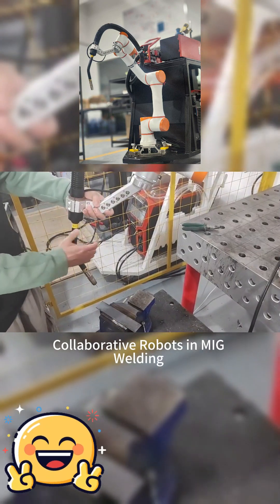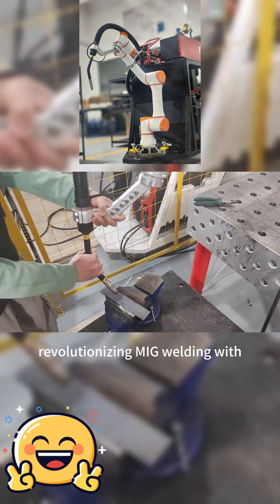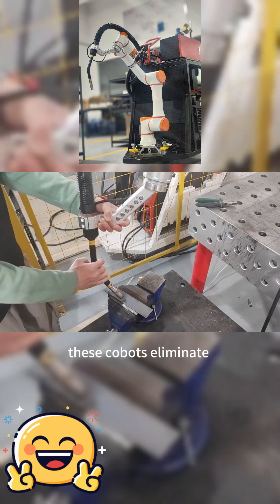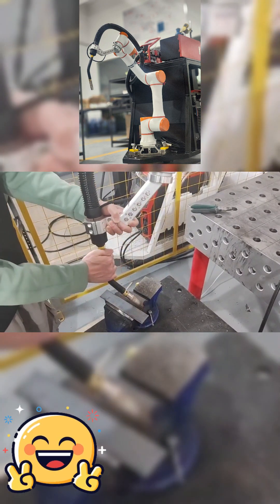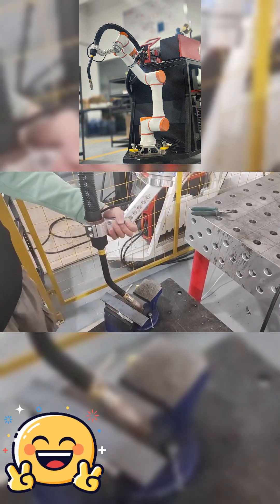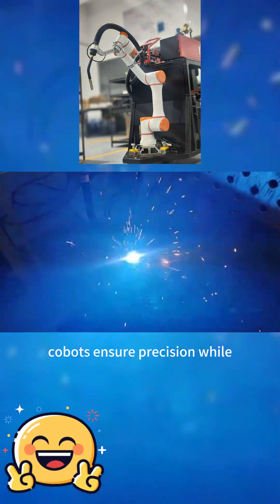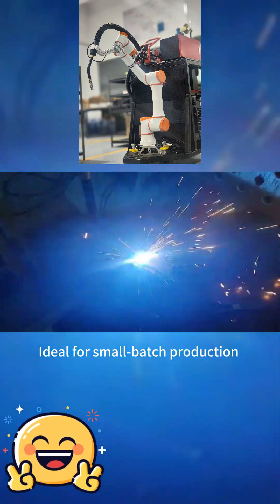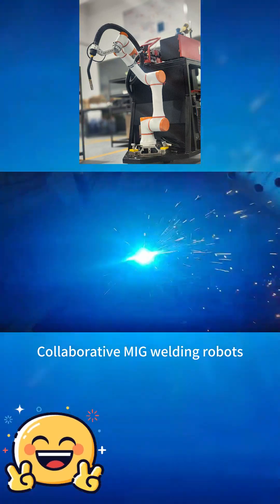Collaborative Robots in MIG Welding – Simplicity Redefined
As a leading industrial robot manufacturer with over a decade of expertise in automation technology, we specialize in delivering high-performance robotic systems tailored for diverse industrial applications. Our product portfolio integrates cutting-edge technologies and industry-leading components, positioning us as a trusted robot supplier from China to global markets.
Core Applications & Advanced Capabilities
Our industrial robots are engineered to optimize efficiency across critical manufacturing processes, including:
Welding Automation: Precision MIG welding, TIG welding, and laser welding systems equipped with arc tracking sensors and laser tracking sensors for real-time seam correction.
Material Processing: High-speed laser cutting and plasma cutting solutions with micron-level accuracy.
Material Handling: Flexible pick and place robots, palletizing/depalletizing systems, and machine tending robots for seamless up and down part transfer.
Surface Treatment: Automated painting robots with integrated torch cleaning stations and contact tips to ensure consistent coating quality.
Metal Forming: Bending robots compatible with press brakes and CNC-controlled tooling.
Comprehensive Robotic Workstations & Accessories
To enhance operational versatility, we offer:
Welding Positioners: 1-axis, 2-axis, and 3-axis positioners for optimal workpiece orientation.
Linear Motion Systems: Heavy-duty linear rails and gantry robots for extended reach and multi-axis coordination.
Welding Cells: Turnkey robot welding cells featuring Mig welding stations, safety fences, and protect fences for hazard containment.
Process Optimization: Torch cleaning stations and consumables like contact tips to minimize downtime.
Industry 4.0-Ready Automation Solutions
Our complete solutions for welding and material handling incorporate:
IoT Integration: Real-time monitoring via cloud-based analytics and edge computing platforms.
AI-Driven Systems: Machine learning algorithms for adaptive path planning and defect detection.
Collaborative Robotics: Cobots (collaborative robots) with force/torque sensors for safe human-robot interaction.
Predictive Maintenance: Condition monitoring tools to preemptively address equipment wear.
Safety & Precision Engineering
All systems comply with global safety standards (ISO 10218, ANSI/RIA R15.06) and feature:
Safety-rated sensors and emergency stop circuits.
Vision-guided navigation using 3D vision systems and LiDAR.
End-of-arm tooling (EOAT) compatibility with quick-change adapters.
Global Support & Customization
As an ISO 9001-certified robot manufacturer, we provide:
Custom robotic integration for CNC machining centers and assembly lines.
Digital twin simulations for system validation.
After-sales services including robot calibration and preventive maintenance.
With a commitment to innovation and quality, we empower manufacturers to achieve zero-defect production and lean manufacturing goals. Our modular robotic systems are scalable for SMEs and large enterprises alike, supported by 24/7 technical assistance and spare parts inventories.

Certifications: CE, ISO 9001, ISO 13849。
Markets Served: Automotive, aerospace, construction machinery, consumer electronics, heavy equipment.
Drive productivity. Embrace automation. Partner with China’s premier robotics innovator.